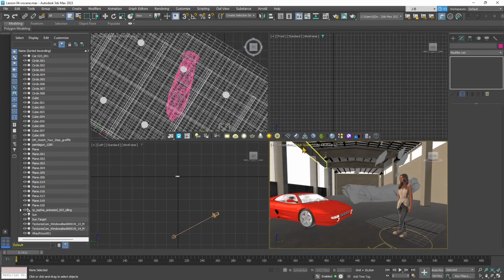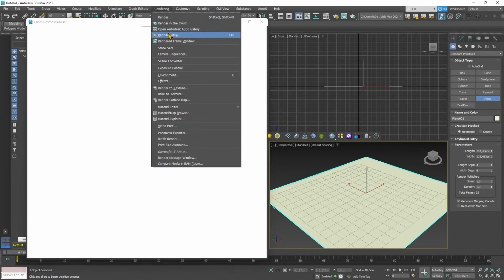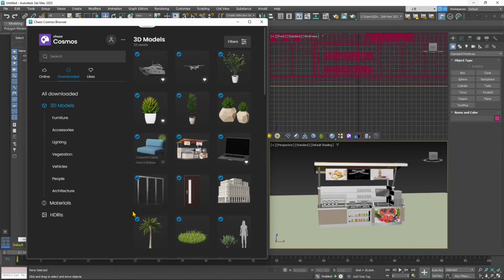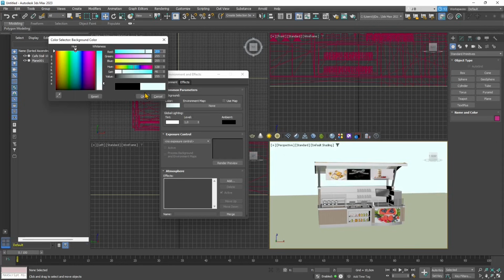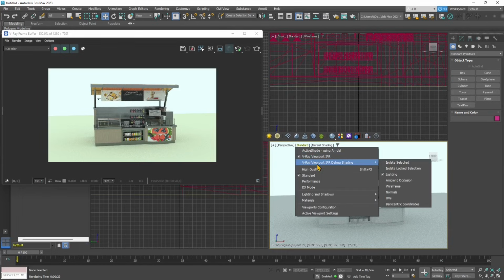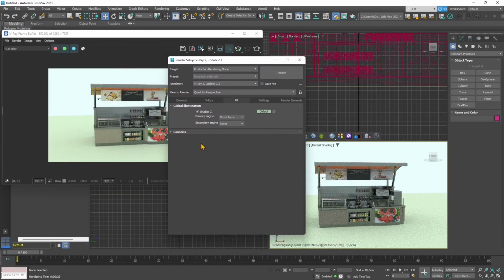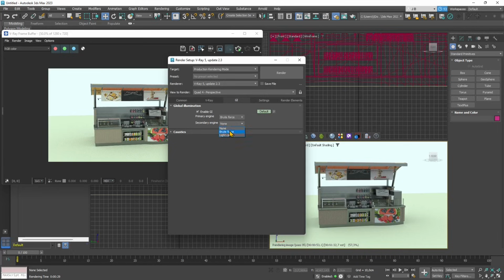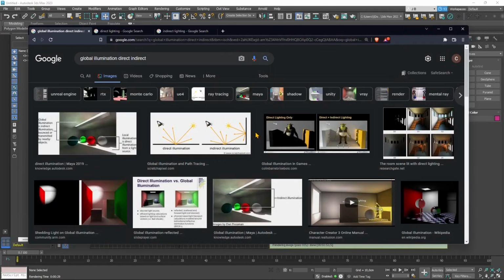VRAY 3DS Videocourse - 05 - Global Illumination, Direct and Indirect Lighting, Dome, Sky and Sun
Then just use the searchbar in the Homepage of the Channel and type: "NAME OF THE SOFTWARE" + FULL VIDEOCOURSE. You will find a Playlist with all the lessons. Attention, this is the shorter versione of the video, for the full lesson (32 minutes)

VRAY 3DS Videocourse - 05 - Global Illumination, Direct and Indirect Lighting, Environment, Dome Light, Ambient Light, Vray Sky and Sun